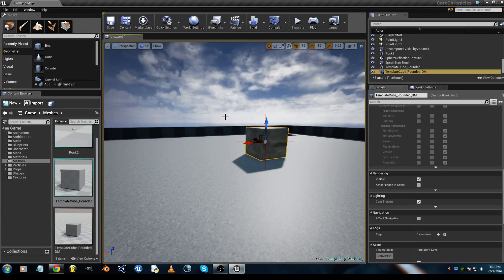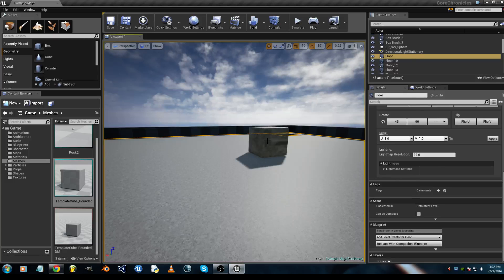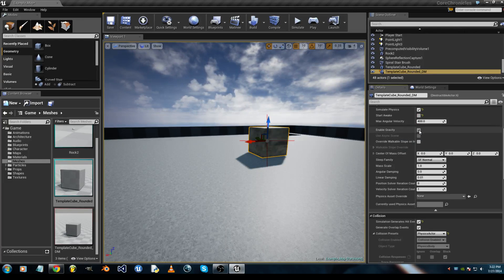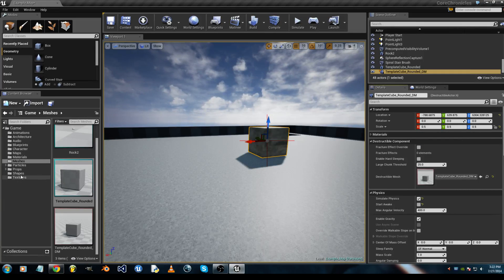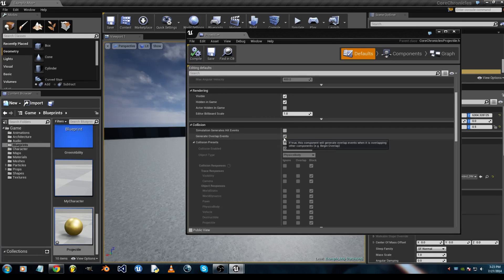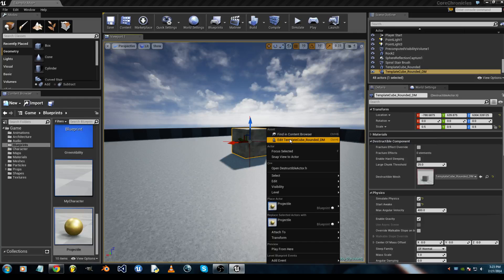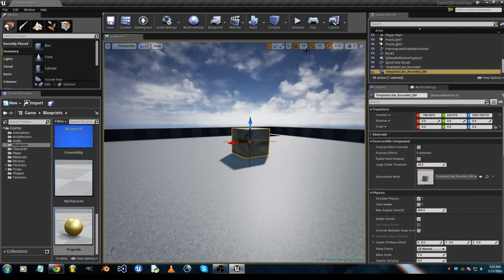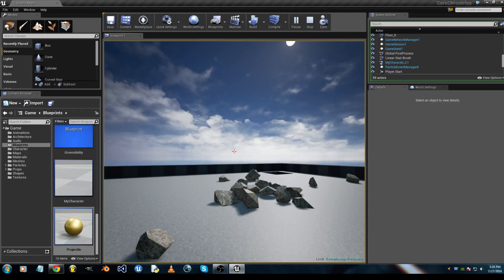Unreal Engine 4 - How to make projectiles destroy destructible meshes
My tutorial and basic example on how to make projectiles destroy destructible meshes. This tutorial uses Unreal Engine 4.2 if your using the newest version .